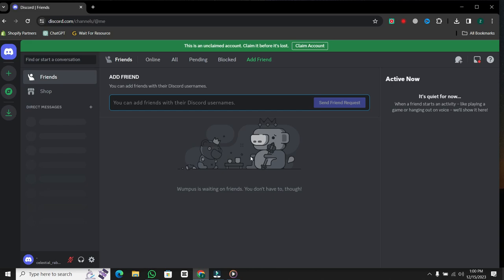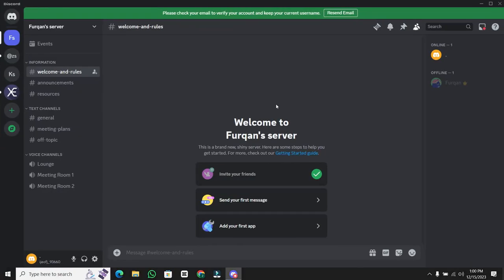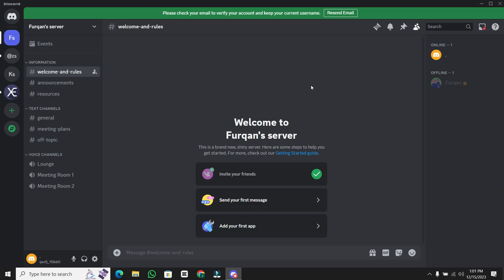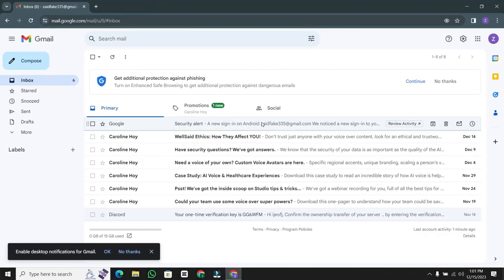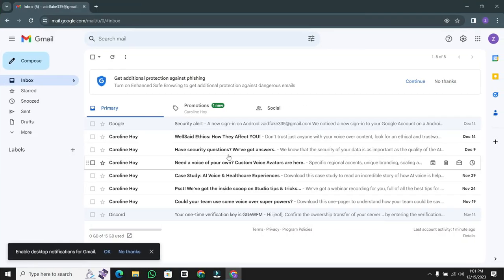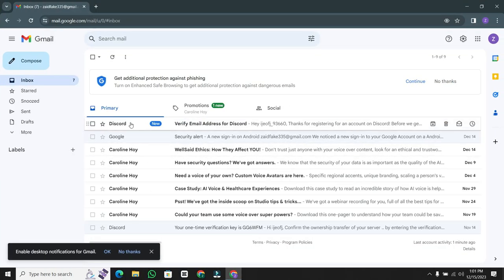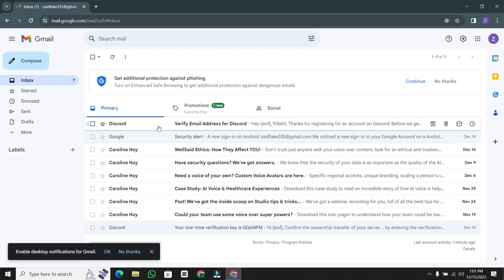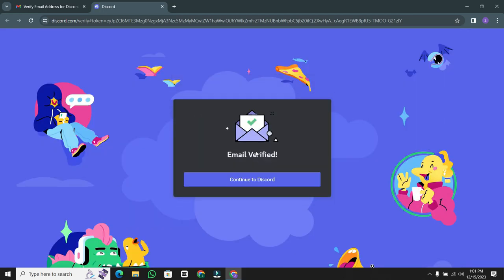How To Verify Your Account On Discord In Laptop/PC/Desktop/Computer | Verify Discord Email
Secure your spot on Discord! In this tutorial on 'How To Verify Your Account On Discord In Laptop/PC/Desktop/Computer,' we guide you through the essential steps to ensure your Discord account is verified. Learn how to verify your Discord email on both MacBook and Windows operating systems, providing a comprehensive guide for users across different devices. Plus, we'll walk you through the process of verifying your Discord account using email. Watch now and solidify your presence on Discord with these essential verification tips!